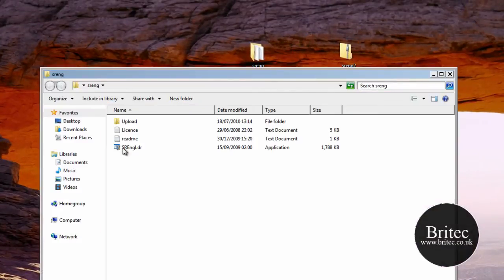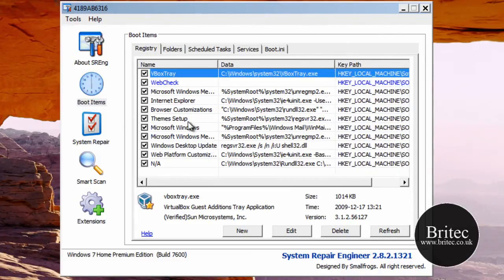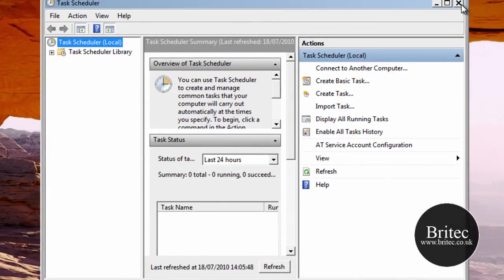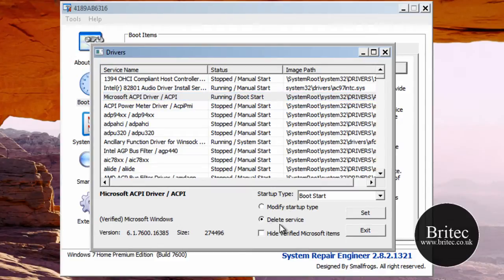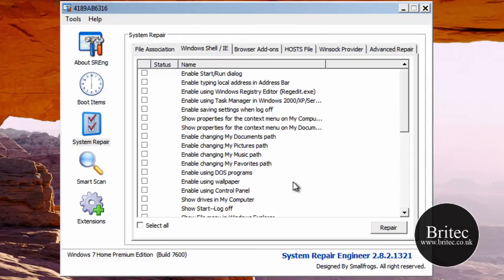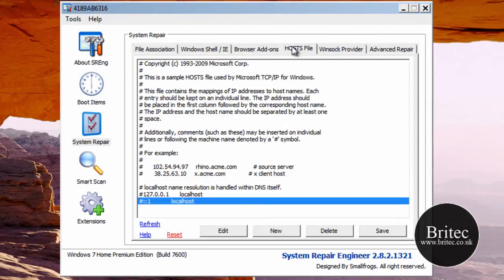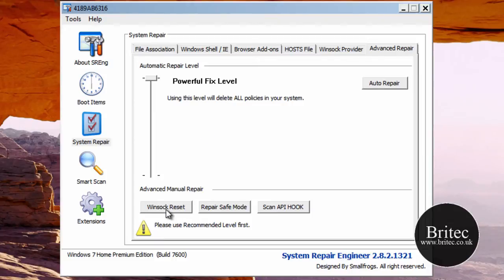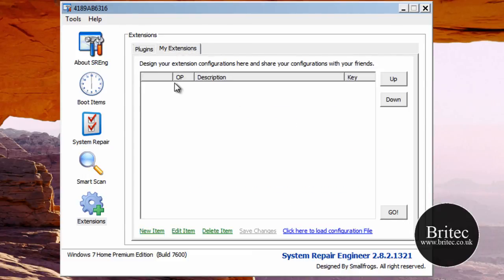System Repair Engineer (SREng) Diagnostic, Maintenance Software Tool by Britec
System Repair Engineer (SREng) is a security diagnostic software tool which doubled up as system configuration and system maintenance software to detect system errors or issues and then adjust or repair the system accordingly. The main purpose for the development of System Repair Engineer is to make it easy for users to detect some common system issues, changes or damages caused by computer virus or malwares.